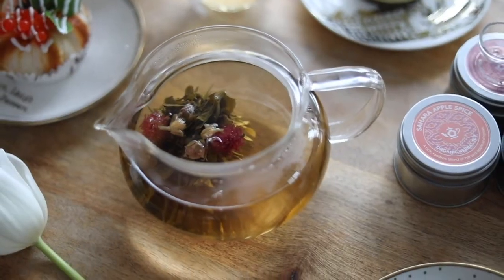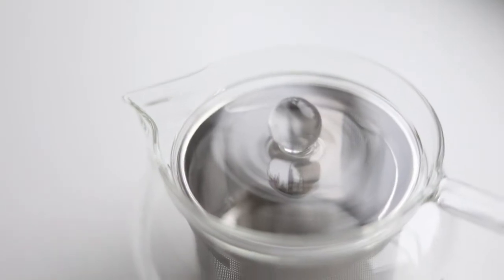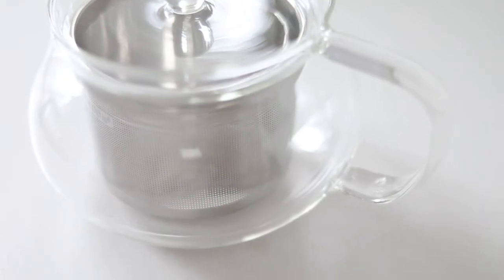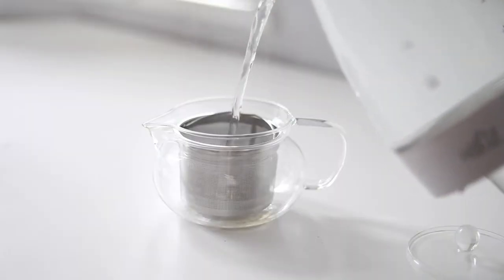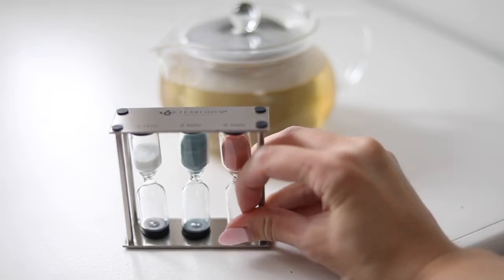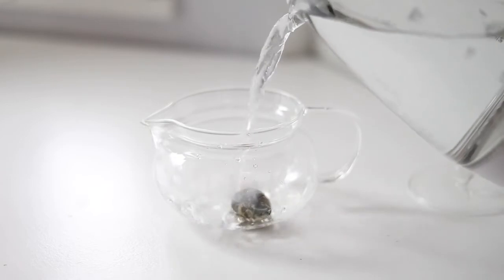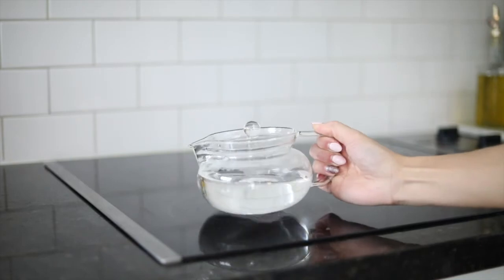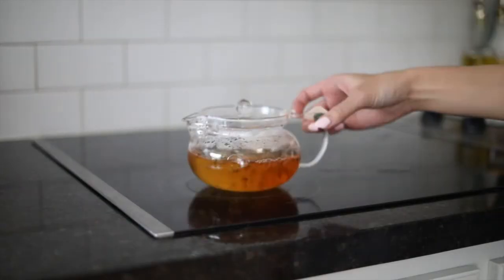Tea Connoisseur's Choice | Teabloom Kyoto Glass Teapot with Removable Loose Tea Infuser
Teabloom Kyoto 2-in-1 Tea Kettle and Tea Maker – Glass Teapot with Removable Loose Tea Infuser – Tea Connoisseur's Choice